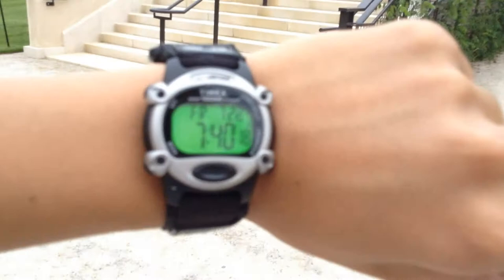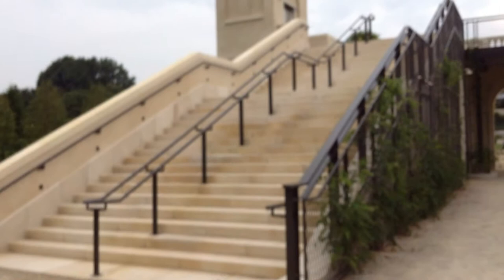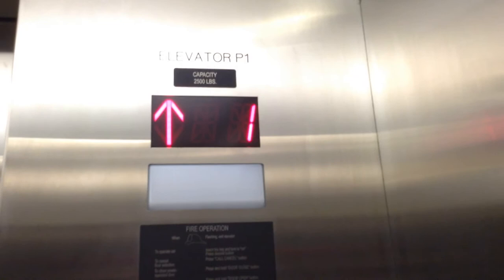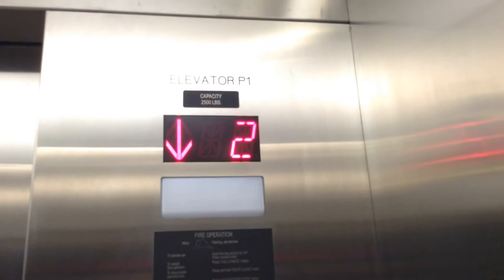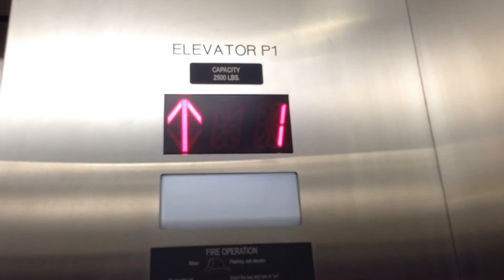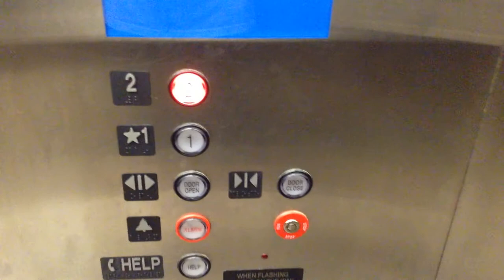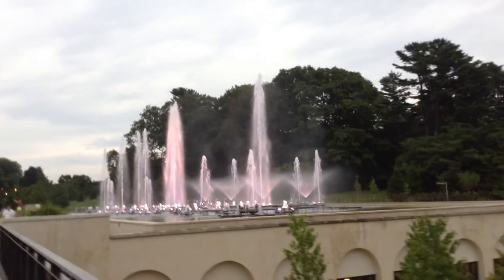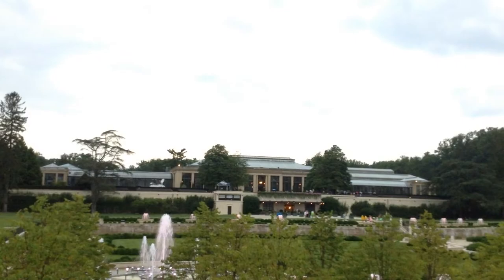2016 Kencor Hydraulic elevator @ Main Fountain Gardens, Longwood Gardens, Kennett Square PA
(7-28-17) I'm really the 1st elevator filmer to see this elevator now that the new fountains are open to the public. Well done Longwood!

Musical Works from Baby Van Gogh's World of Colours:
3:13 Modest Petrovich Mussorgsky - Pictures at an Exhibition, Promenade (Short Version)
4:56 Joseph Maurice Ravel - Bolero (Short Version)
6:45 & 7:24 Peter Ilyich Tchaikovsky - The Year 1812 Solemn Overture in E♭ Major Op. 49